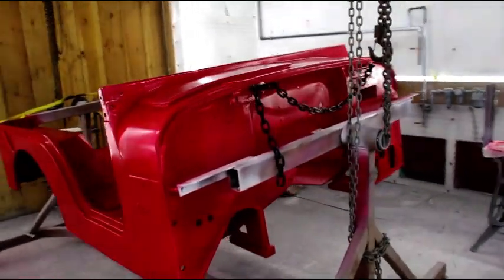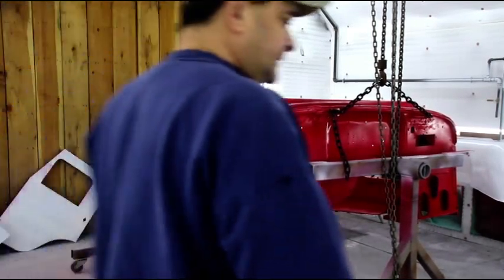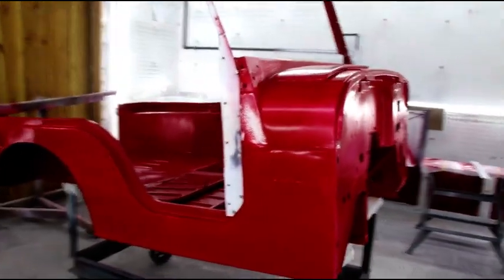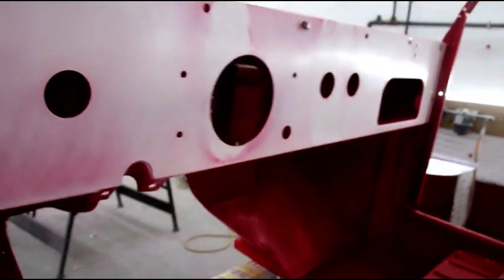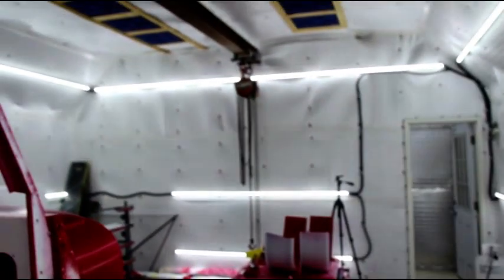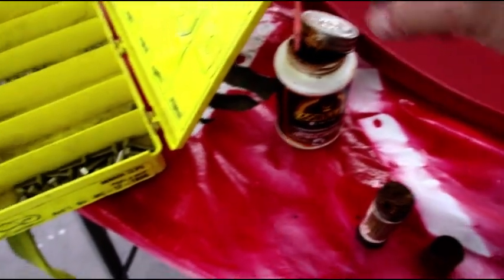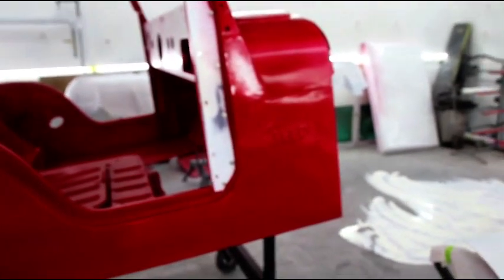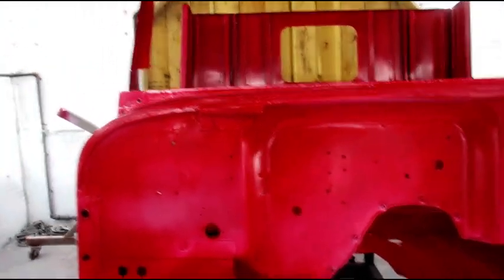Willys CJ5 Snowblower Jeep, Body Tub Off Rotisserie, Parts Installed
In this video I am taking the CJ5 Body Tub off of the rotisserie and putting it on a rolling cart.   The underside has had 2 coats of SPI Universal Clear and now it is time to concentrate on the inside and outside of the body tub.  The hardtop pieces will get installed and the rear fenders will be bolted in place.  The cold, windy weather is keeping me from painting today but that will give me a chance to get things bolted together.  I might have to get creative in order to get the heavy top piece installed, but once it is bolted in place I can continue to lay down another couple of coats of SPI Dark Red Base.  With any luck the weather will turn warmer next week when I have to spray the clear.